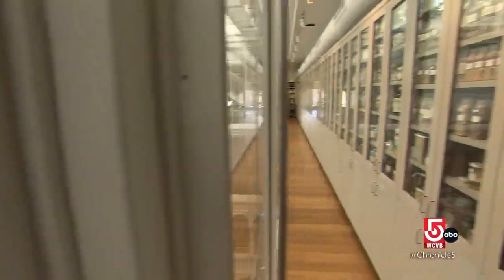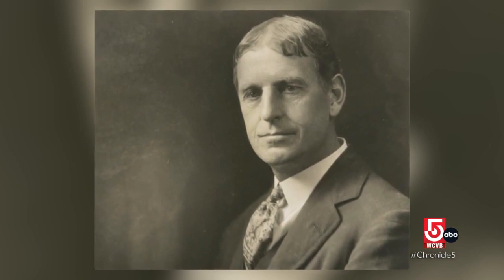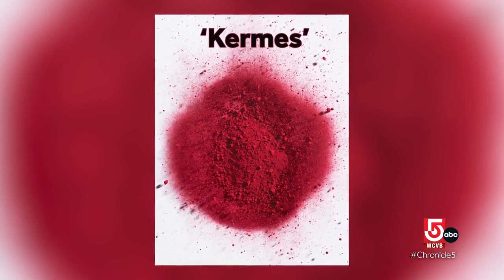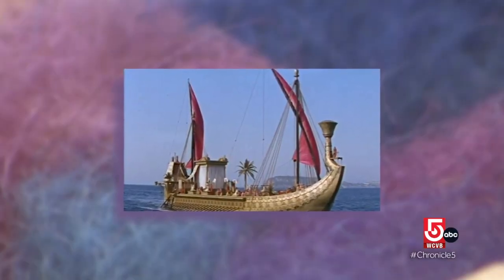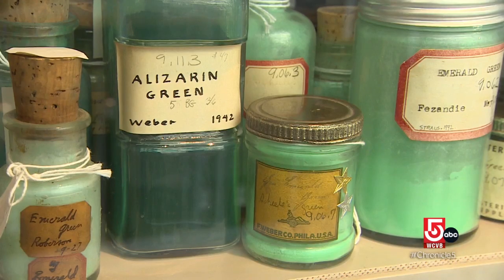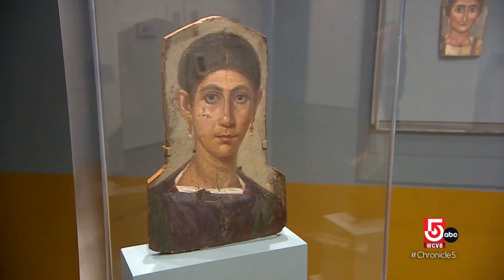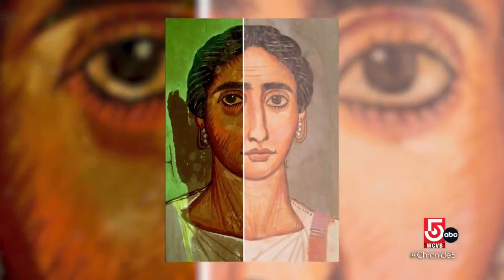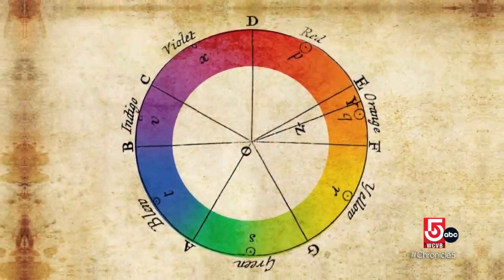Harvard Art Museums study the history of pigments